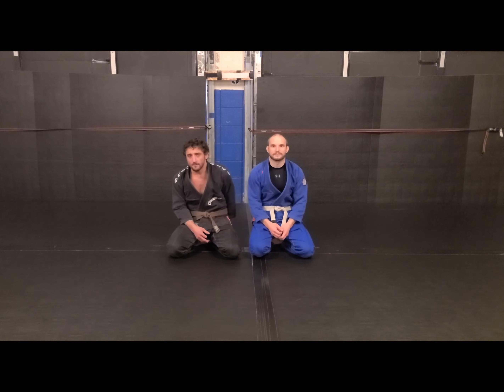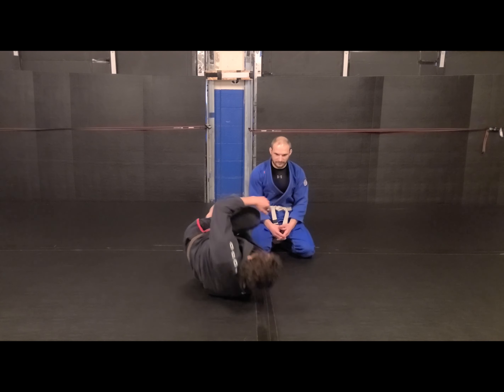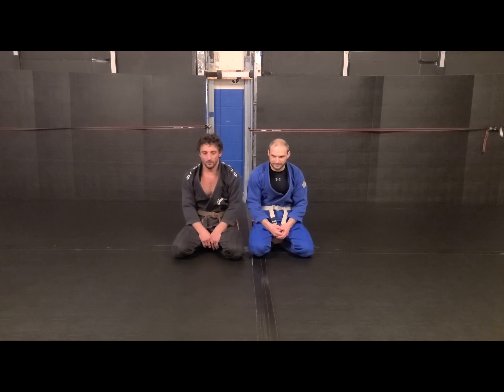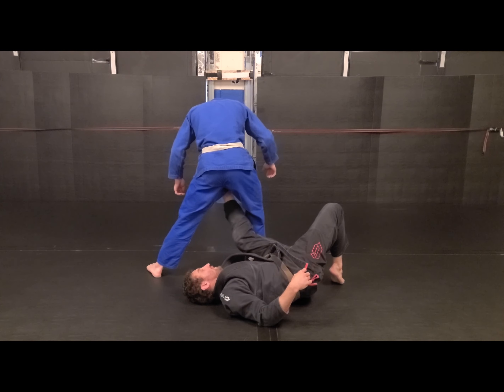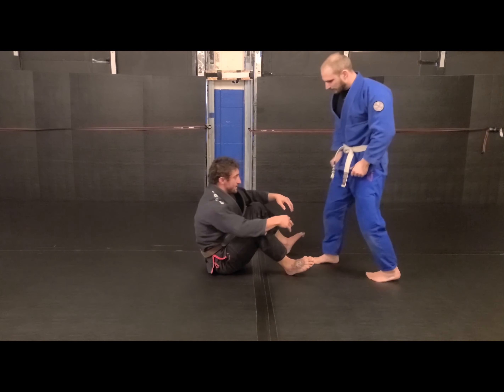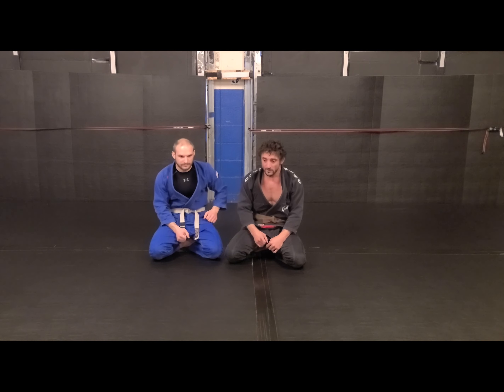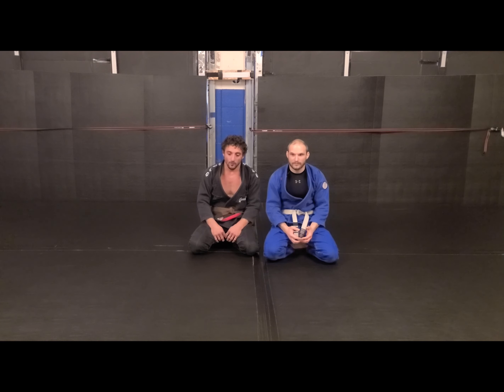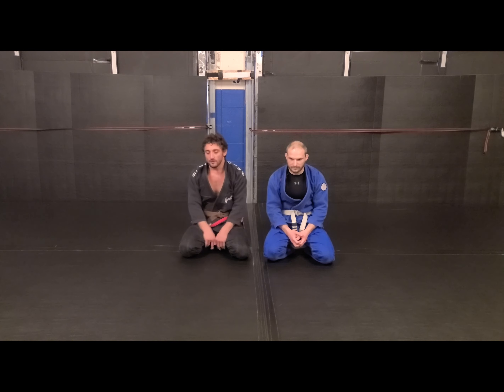BJJ FUNDAMENTAL - HOW TO DO A BERIMBOLO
Learn how to do a berimbolo from de la riva.

This is the 23rd video in our BJJ Fundamentals series.

Coach TJ wanted to show fundamental submissions, positions, and movements to beginners to help them develop solid fundamentals to build on.

Until you understand and can execute the fundamentals the more advanced moves and techniques won't make sense or work for you in live situations.

Here he covers how to enter De La Riva and the fundamental sweep.

We have started a channel on Rokfin where will be putting up videos of our live in house classes. That way you can see for yourself firsthand our classes and structure.

We will still be putting out content here on our YouTube channel as well.

P.S. Follow our social pages as well.